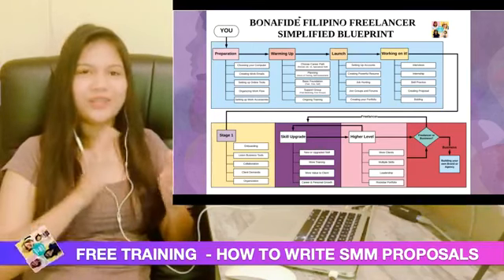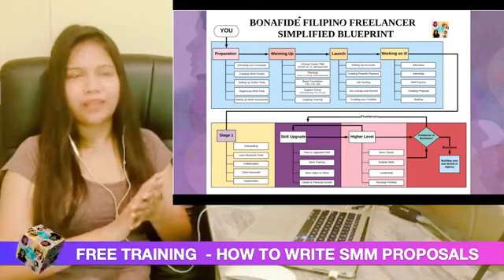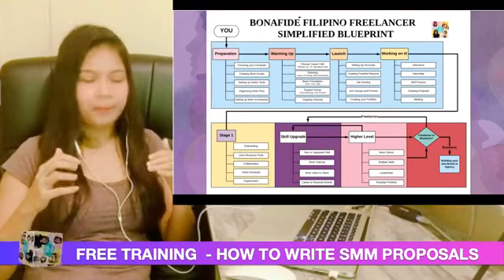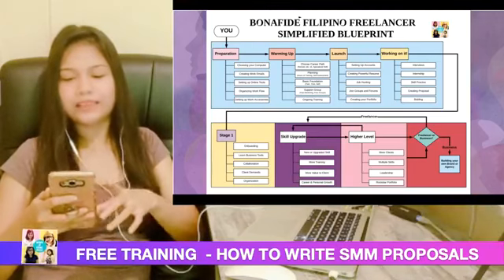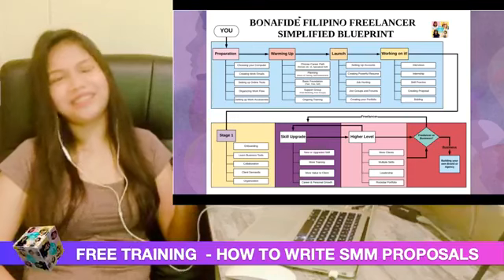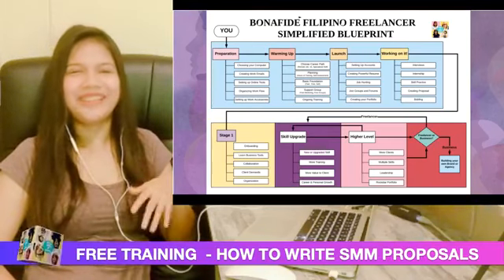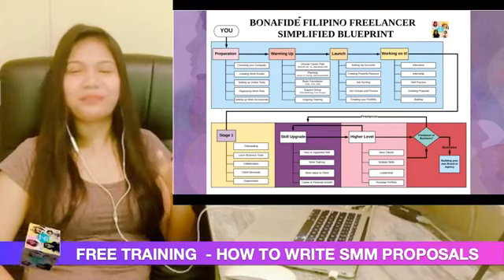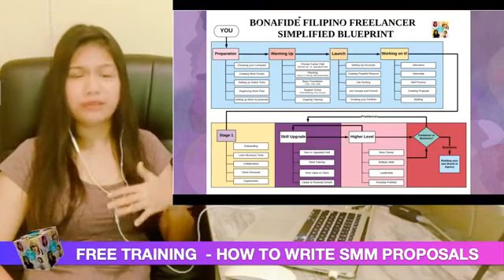Create SMM Proposals and Preparing Contracts